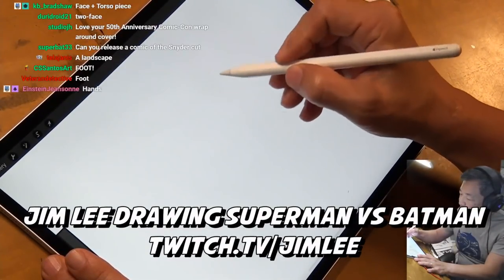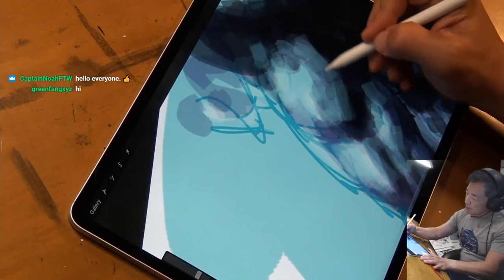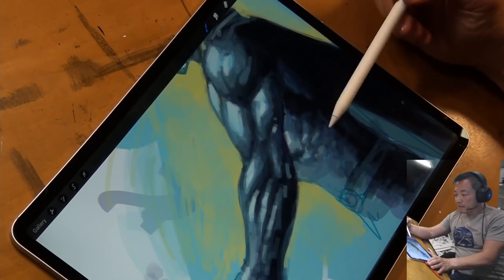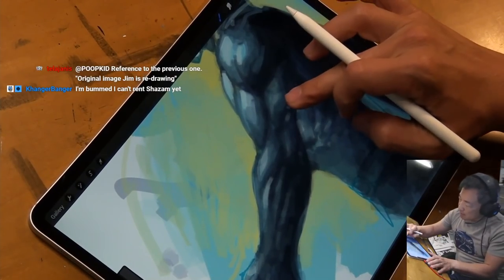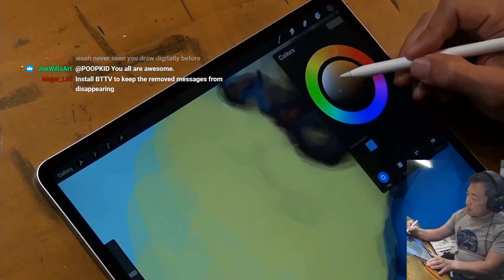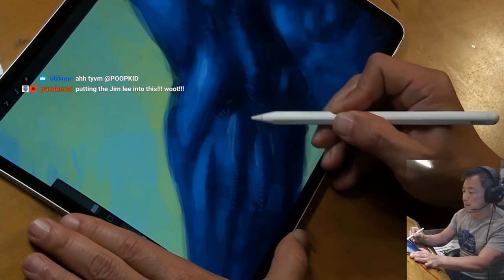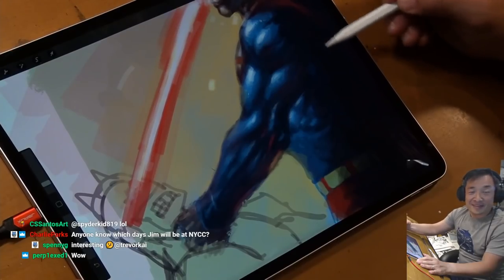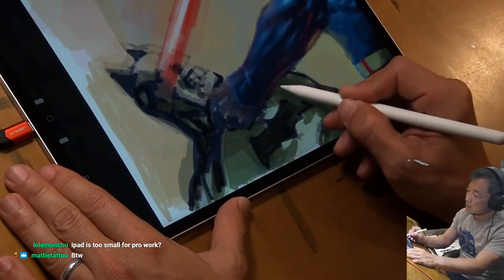Jim Lee digitally painting Superman vs Batman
Jim Lee broke out his Apple iPad Pro to give this stunning rendering of Superman giving Batman his birthday licks. so you can be notified when the next stream happens. Content in this video was acquired from Twitch with the permission of Jim Lee.